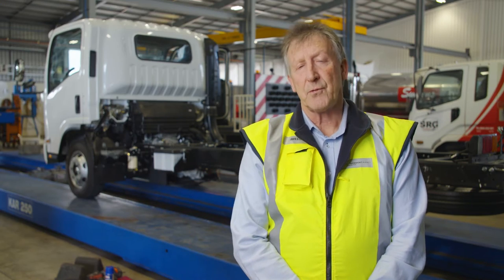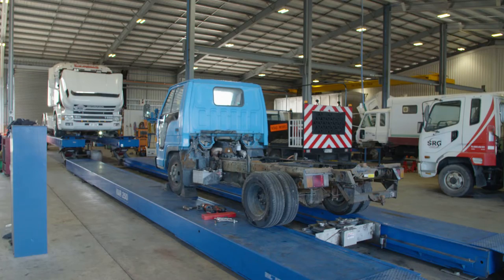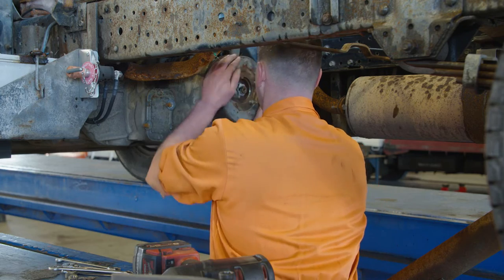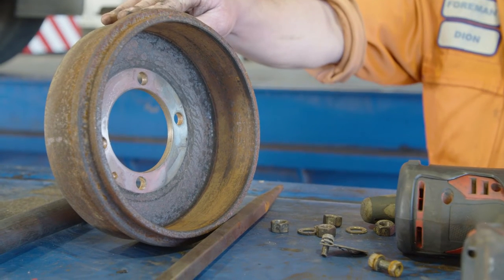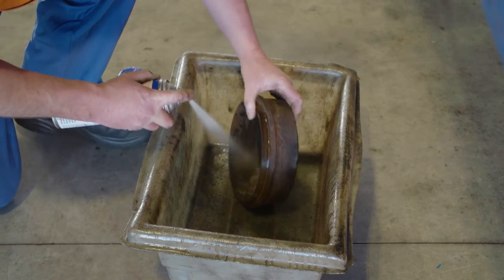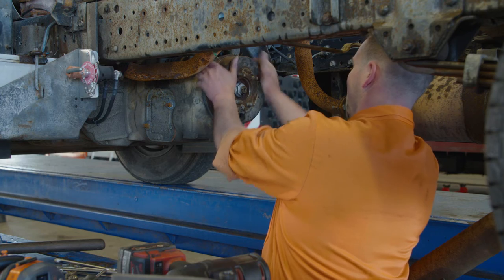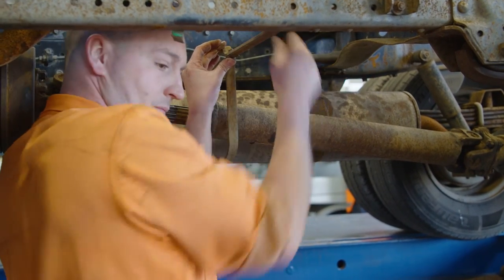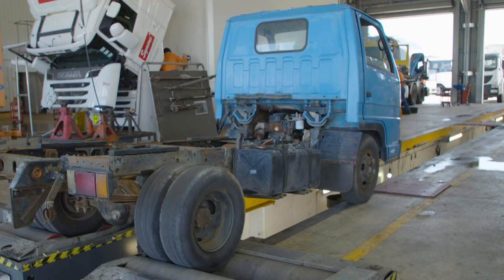How to maintain Cardan shaft park brakes